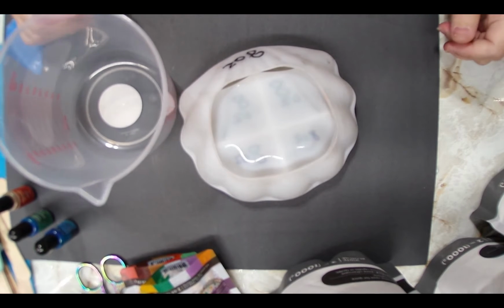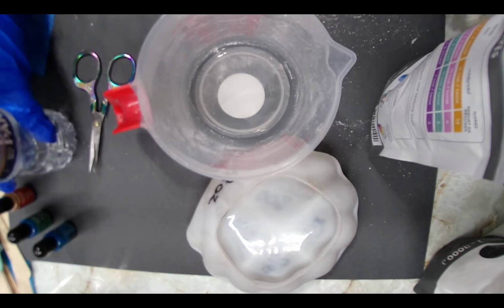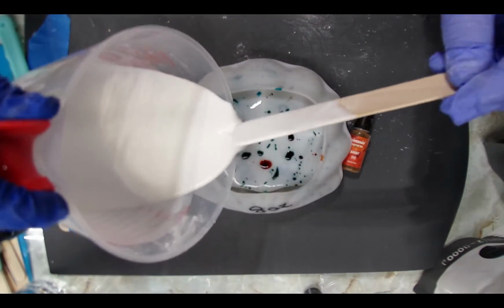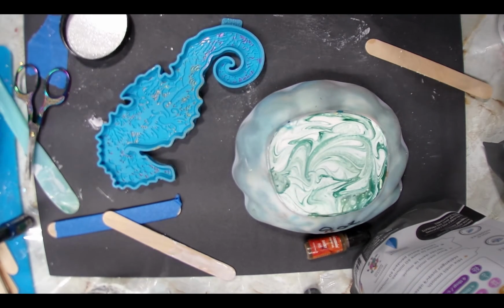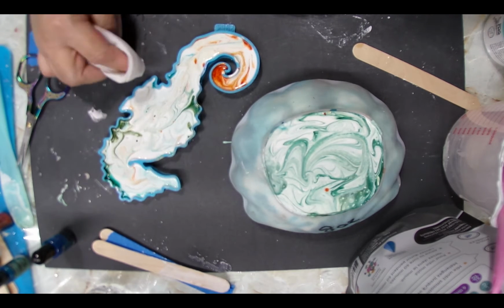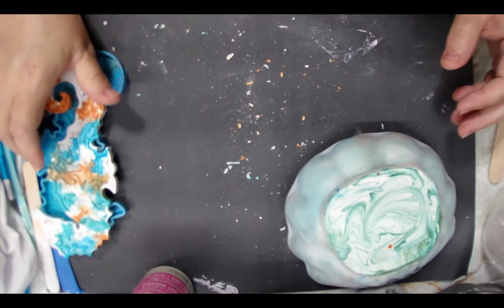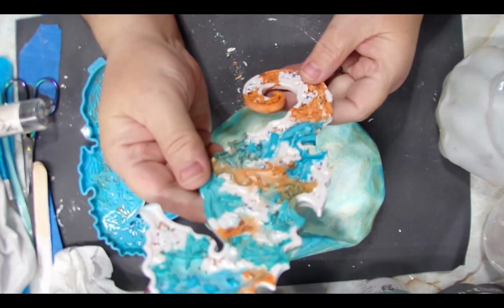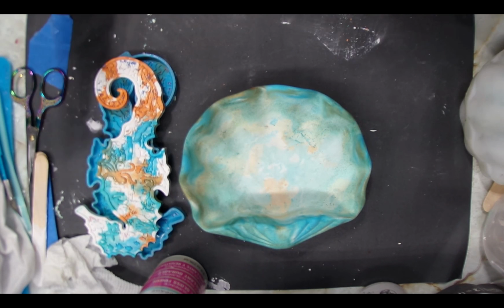#69 Mix2Mold and alcohol ink in a shell mold and a sea horse.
A quick shout out to the queen of Mix2Mold Beth @Southern Lady Artistic Creations
Don't forget to :

My etsy shop

If you would like to send me some crafting things well bless you, this is my address 2306 New York Ave Savannah, Ga 31404

Thanks for joining me, have a blessed day!

This is a list and links to items used.

Mix2Mold found at Michaels craft store or the online store.

Piccassio Alcohol Ink Set

unicone art Crushed Crystal Mica Powder Pigment

Large Seashell Silicone Molds